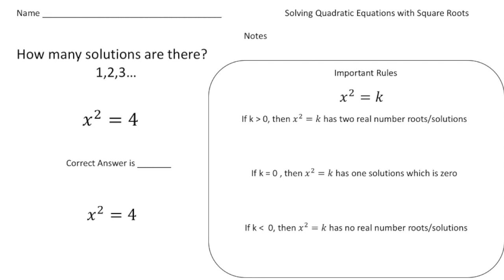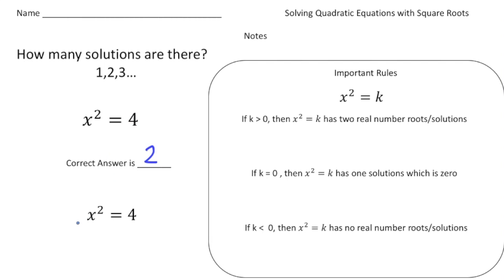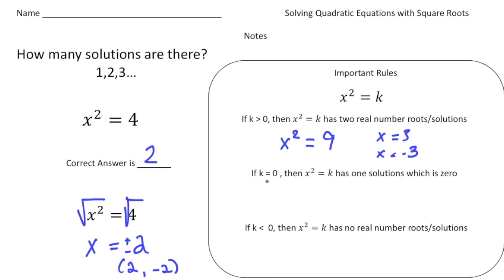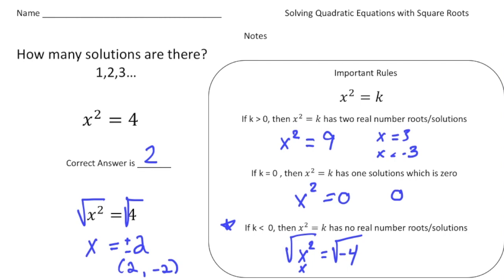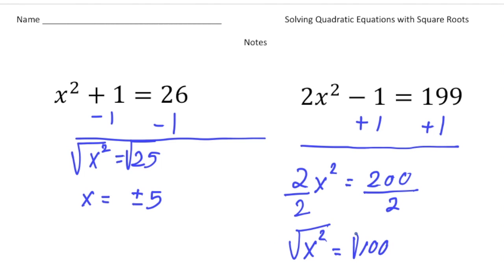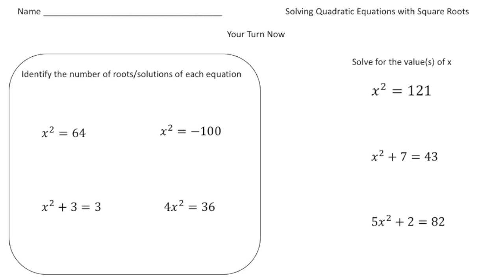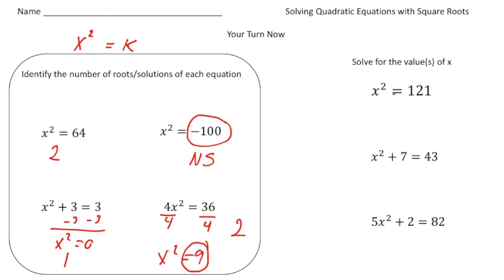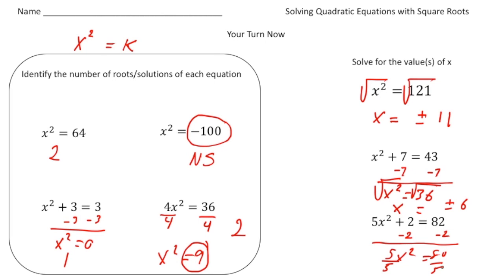Solving Quadratics with Square Roots | Math Made Easy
Master the technique of solving quadratic equations using square roots with this straightforward tutorial!